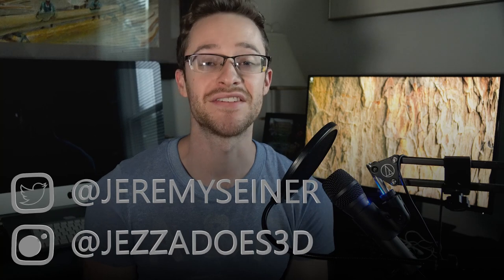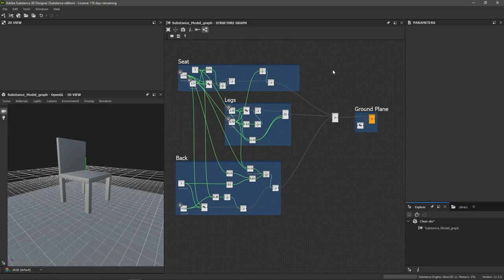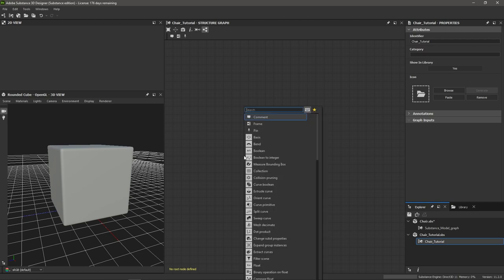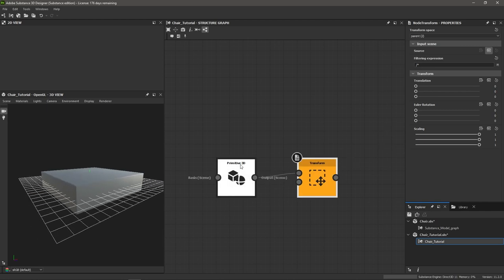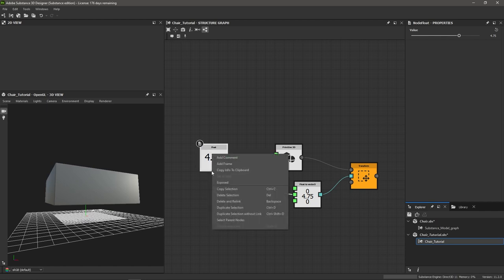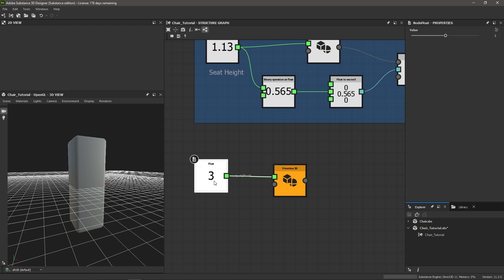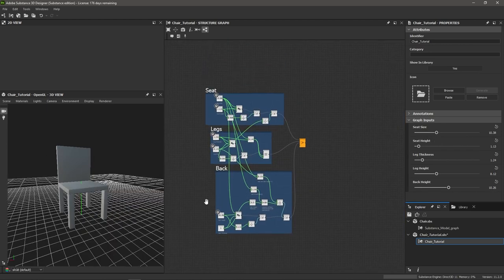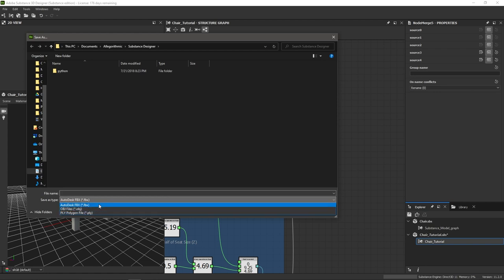Intro To Procedural Modeling: Creating a Chair in Substance 3D Designer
In this tutorial we start our journey into Substance 3D Designer's new procedural modeling tools and the model graph. We build a chair while talking about concepts like "variables" and referencing information from other objects in the scene. We stack objects on top of one another and create useful parameters to control the size, height, and thickness of our chair. We also talk a little at the beginning about some important questions to ask such as "Why make something procedurally?".

Hopefully this tutorial can answer some of the questions you've had about procedural modeling in Substance Designer. Enjoy!

Download the completed graph to follow along or play with the nodes and parameters

Chapters
00:00 - Intro
01:01 - Procedural Questions
03:49 - Preview of Final Result
04:42 - Getting Started - New Graph
06:06 - The Seat
14:44 - The Legs
28:04 - The Back
38:17 - Exposing Graph Parameters
42:29 - Graph Overview and Export
43:32 - Outro

Adobe Substance 3D Designer aka Substance Designer